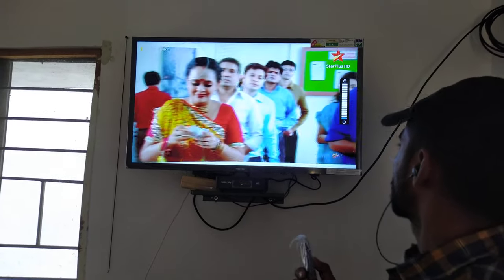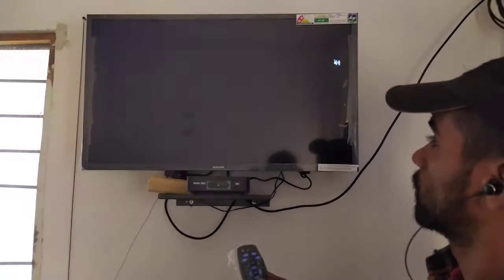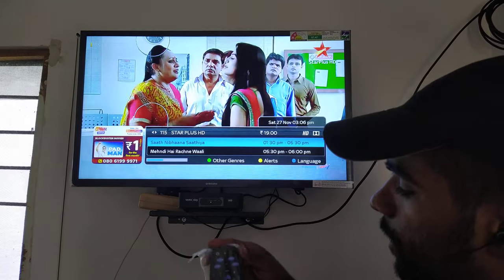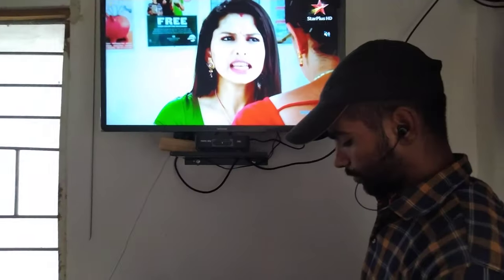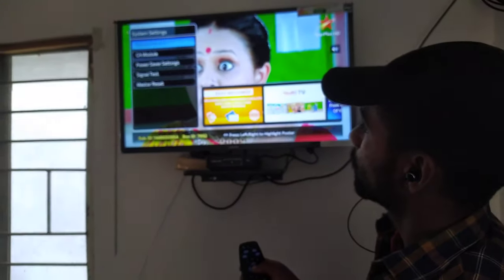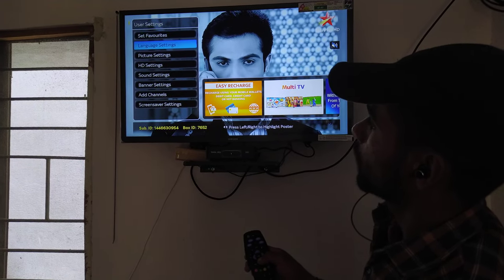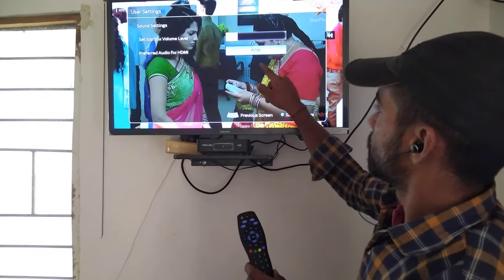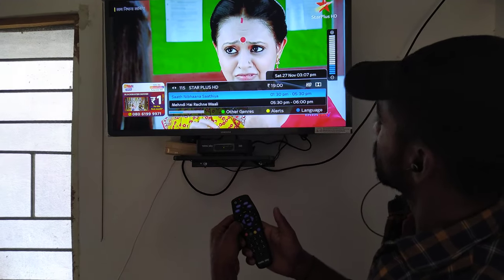Tata Sky HD channels volume sitting video /How to Tata Sky HD volume sitting video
Dosto aaj ke is video me hm batane bale hai aapko ki aap kis prakaar se Tata sky HD channels volume sitting kare  sakte hai to video ko pura jarur dekhe .